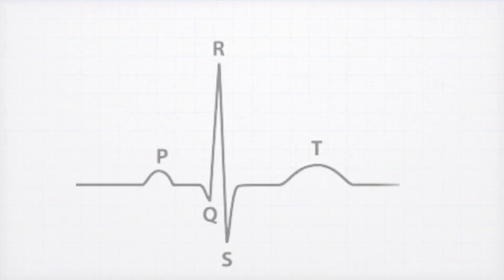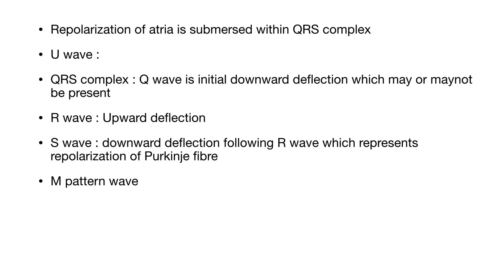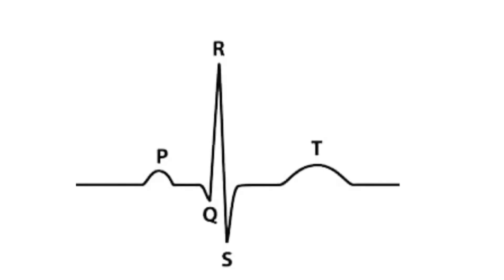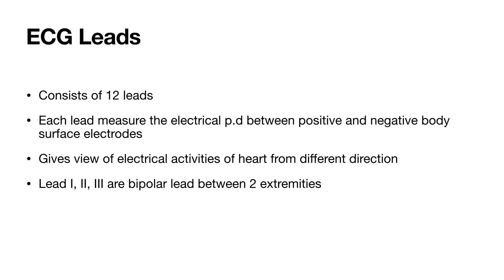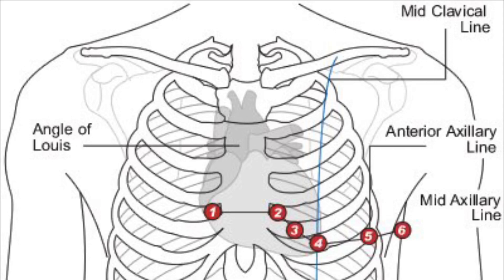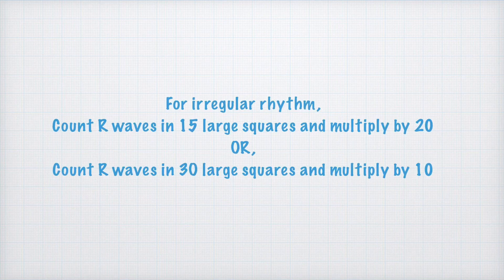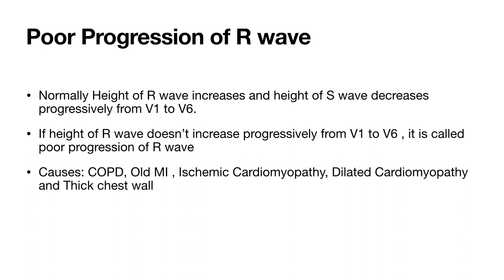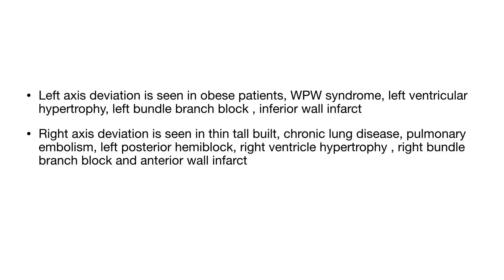Easy ECG | Module 1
Here is an introductory video on ECG. Hope you will learn basic concept about ECG from this video. See you all in next video.
Mentor : Barsha Khanal , Final year MBBS ( Rangpur Medical College)